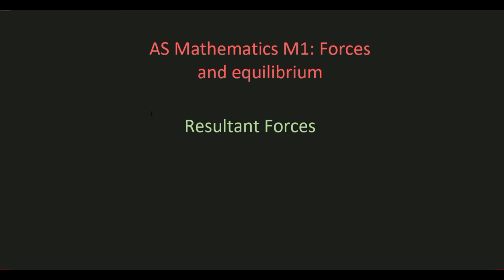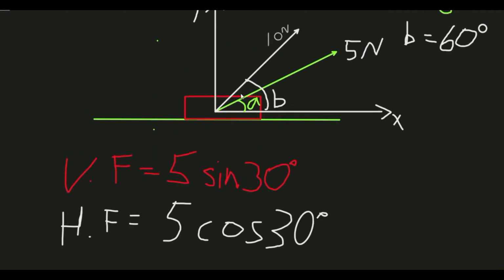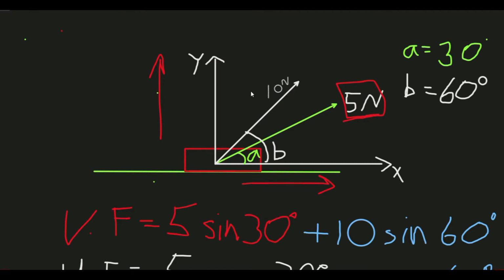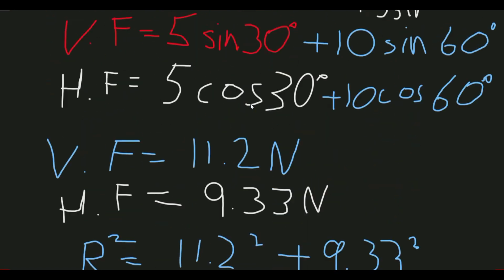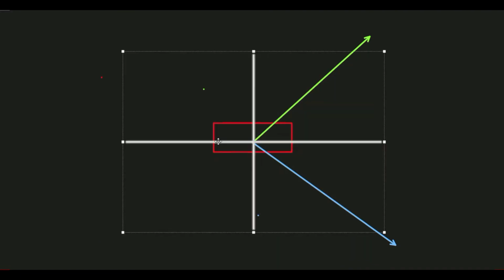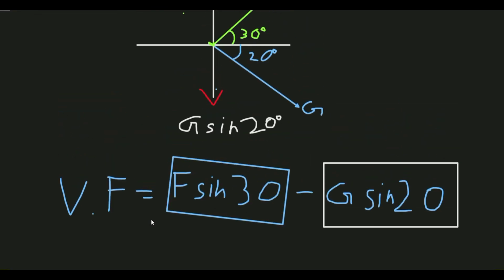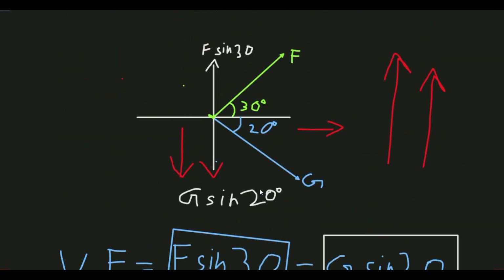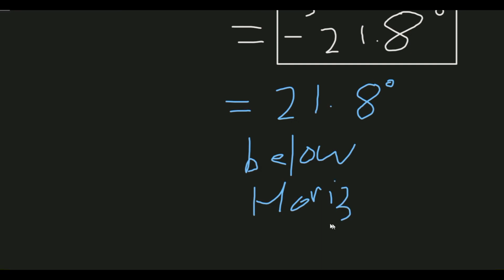AS Mathematics M1: Forces and equilibrium: Resultant Force